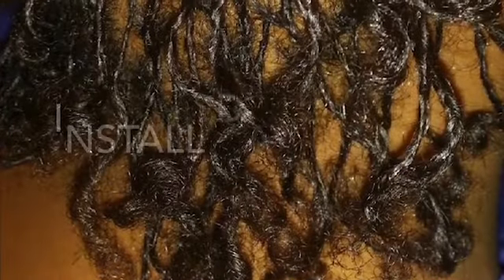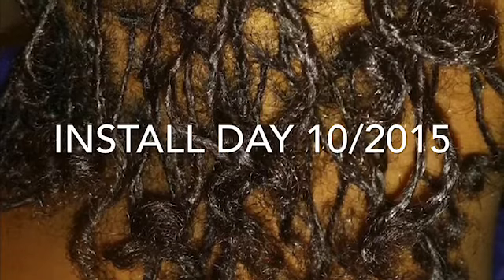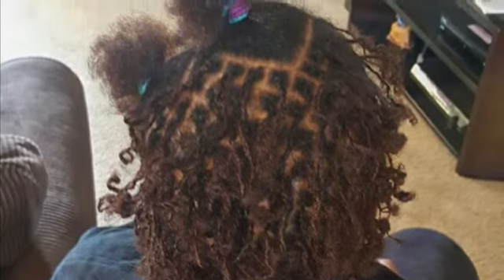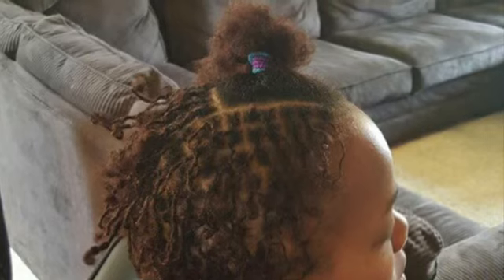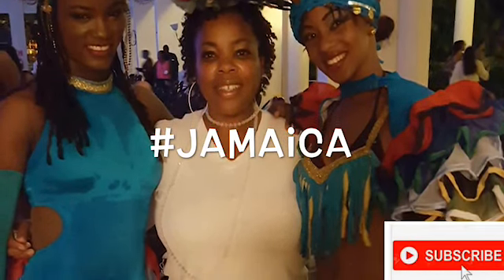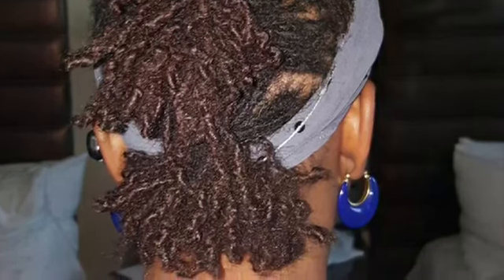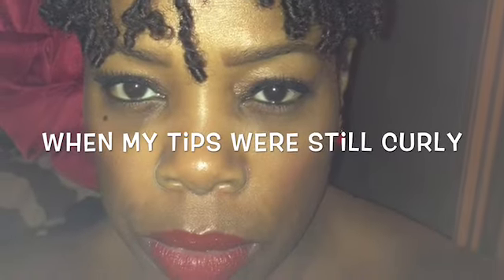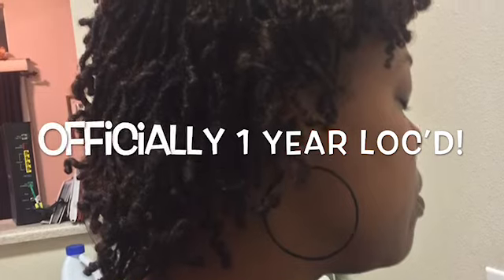Officially 5 yrs loc’d! Happy born day sisterlocks!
Each year you’ve had your locs is another reason to celebrate! My sisterlocks have taught me so much in this journey. I’m sure yours have too. Continue to embrace the journey, live-love-laugh.